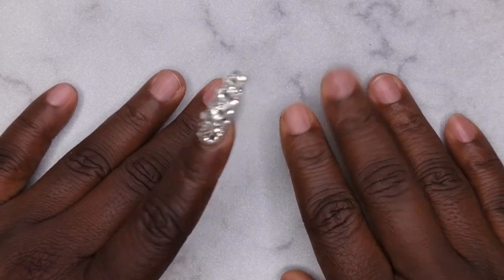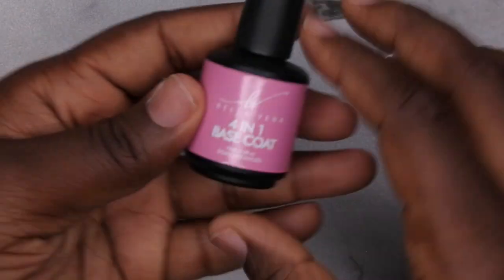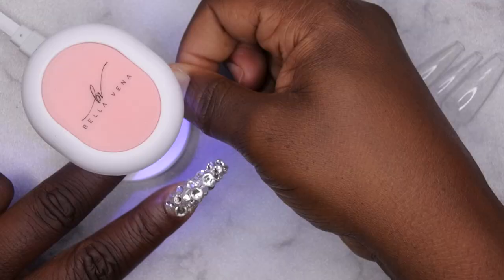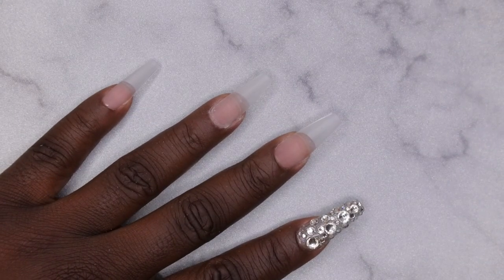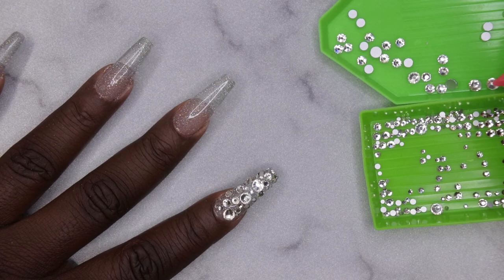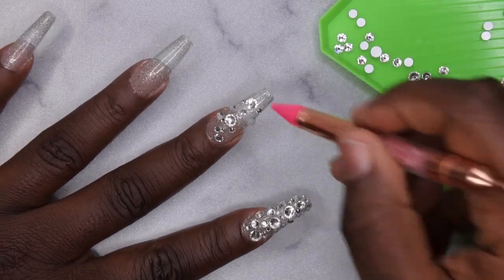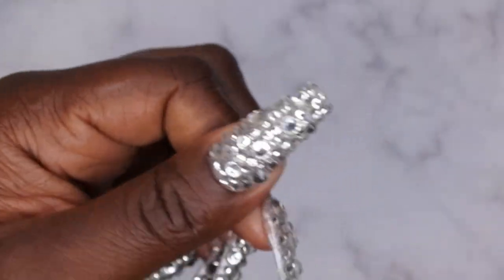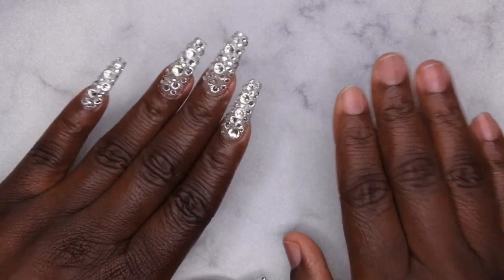How To Do Gel X Nails Like A Pro | $20 Amazon Gel X Nails | Double Dip Nail Tip Kit |Celebrity Nails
Hello happy people. Today I'll be doing some celebrity inspired nails. Watch me recreate Lizzo's Bling nails. I created this look using a $20 Amazon Gel X Nail Kit from @doubledipnails9863 . Let me know what you think!

Nail Tip and Glue Kit
Silver Reflective polish
Gold Rhinestone Picker

3D Nail Molds
Gel Polish base and top coat